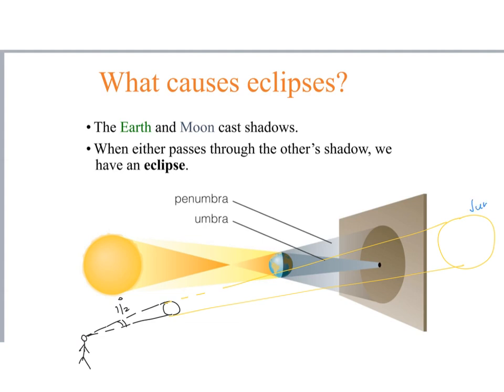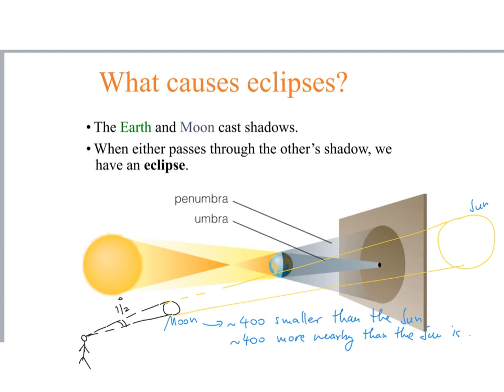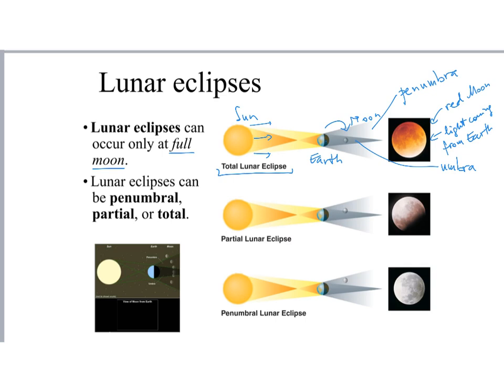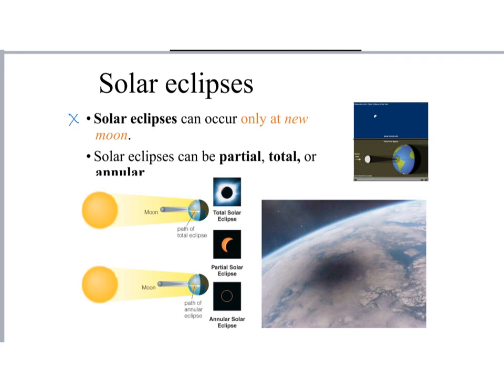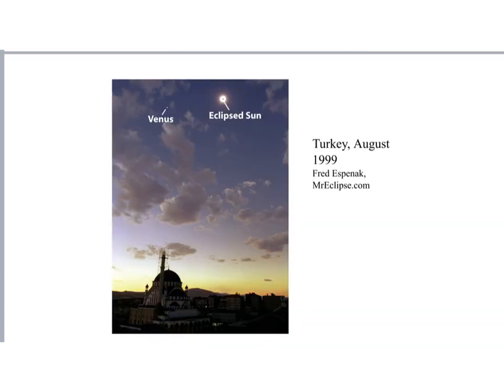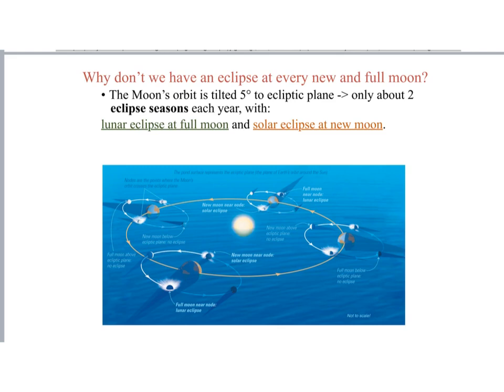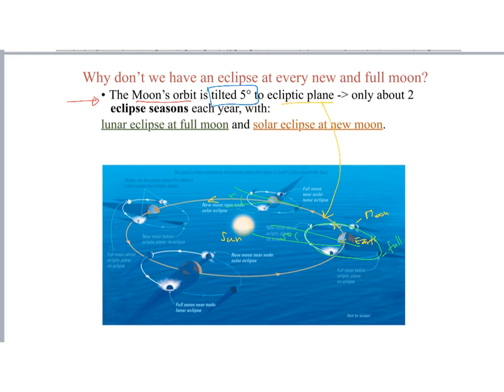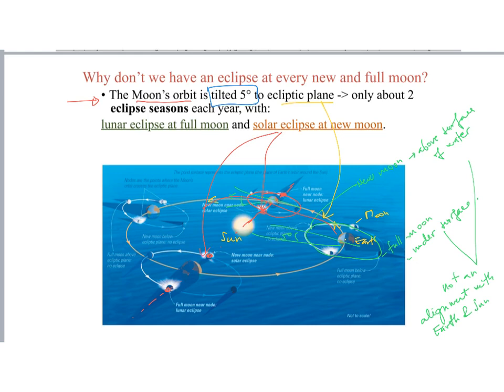Eclipses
A brief explanation of what causes lunar and solar eclipses, when and why do they happen